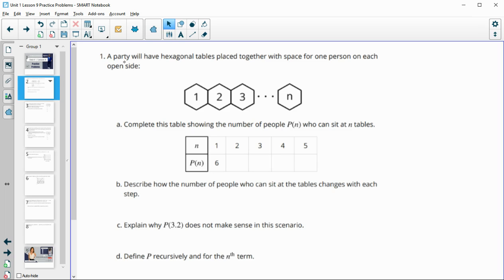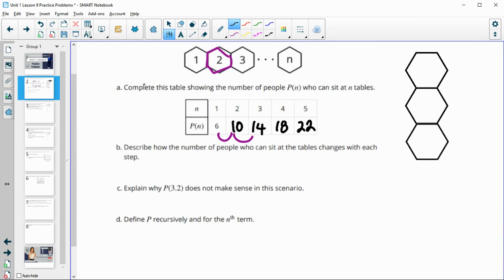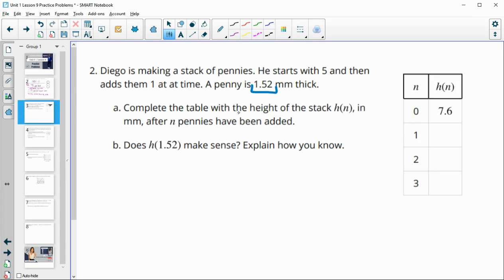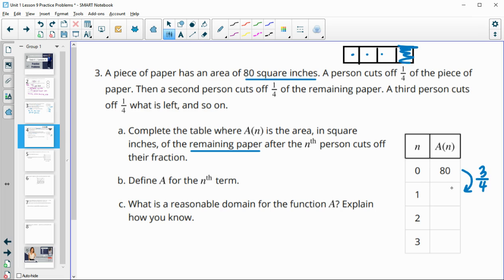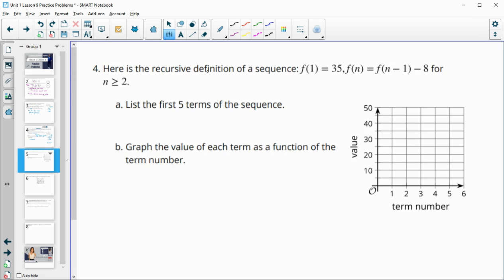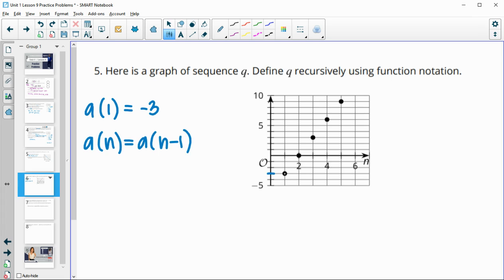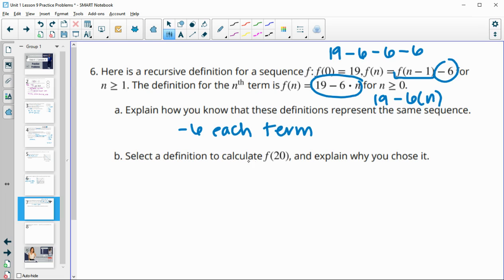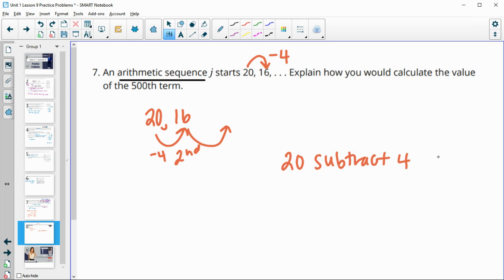Unit 1 Lesson 9 Practice Problems IM® Algebra 2TM authored by Illustrative Mathematics®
Unit Title: Sequences and Functions
Title: What’s the Equation?

Common Core Standards in This Lesson:
CCSS.HSF-BF.A.2
CCSS.HSF-BF.A.2: Write arithmetic and geometric sequences both recursively and with an explicit formula, use them to model situations, and translate between the two forms.
CCSS.HSF-IF.A.3
CCSS.HSF-IF.A.3: Recognize that sequences are functions, sometimes defined recursively, whose domain is a subset of the integers. For example, the Fibonacci sequence is defined recursively by 𝘧(0) = 𝘧(1) = 1, 𝘧(𝘯+1) = 𝘧(𝘯) + 𝘧(𝘯-1) for 𝘯 greater than or equal to 1.
CCSS.HSF-IF.B.5
CCSS.HSF-IF.B.5: Relate the domain of a function to its graph and, where applicable, to the quantitative relationship it describes. For example, if the function 𝘩(𝘯) gives the number of person-hours it takes to assemble 𝘯 engines in a factory, then the positive integers would be an appropriate domain for the function.
CCSS.HSF-LE.A.2
CCSS.HSF-LE.A.2: Construct linear and exponential functions, including arithmetic and geometric sequences, given a graph, a description of a relationship, or two input-output pairs (include reading these from a table).
CCSS.MP2
CCSS.MP2: Reason abstractly and quantitatively. Mathematically proficient students make sense of quantities and their relationships in problem situations. They bring two complementary abilities to bear on problems involving quantitative relationships: the ability to decontextualize-to abstract a given situation and represent it symbolically and manipulate the representing symbols as if they have a life of their own, without necessarily attending to their referents-and the ability to contextualize, to pause as needed during the manipulation process in order to probe into the referents for the symbols involved. Quantitative reasoning entails habits of creating a coherent representation of the problem at hand; considering the units involved; attending to the meaning of quantities, not just how to compute them; and knowing and flexibly using different properties of operations and objects.
CCSS.MP4
CCSS.MP4: Model with mathematics. Mathematically proficient students can apply the mathematics they know to solve problems arising in everyday life, society, and the workplace. In early grades, this might be as simple as writing an addition equation to describe a situation. In middle grades, a student might apply proportional reasoning to plan a school event or analyze a problem in the community. By high school, a student might use geometry to solve a design problem or use a function to describe how one quantity of interest depends on another. Mathematically proficient students who can apply what they know are comfortable making assumptions and approximations to simplify a complicated situation, realizing that these may need revision later. They are able to identify important quantities in a practical situation and map their relationships using such tools as diagrams, two-way tables, graphs, flowcharts and formulas. They can analyze those relationships mathematically to draw conclusions. They routinely interpret their mathematical results in the context of the situation and reflect on whether the results make sense, possibly improving the model if it has not served its purpose.